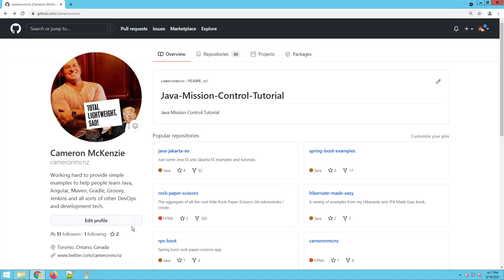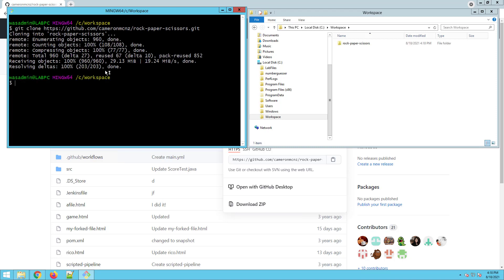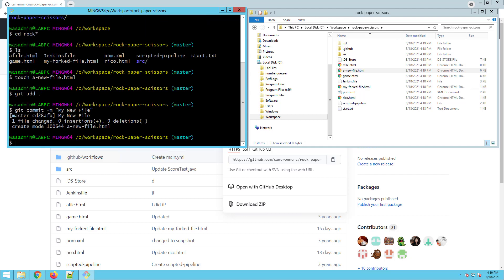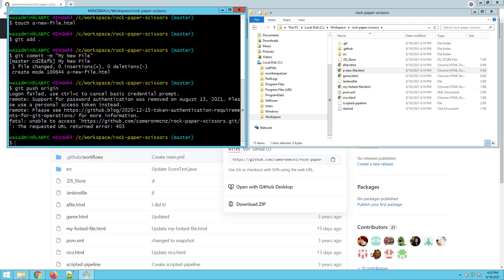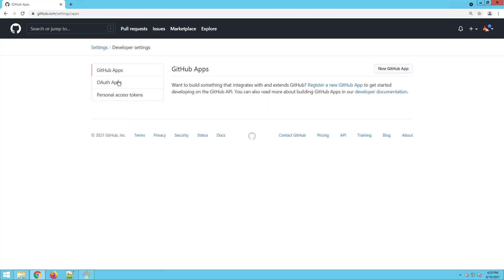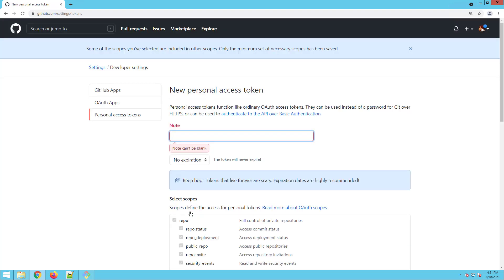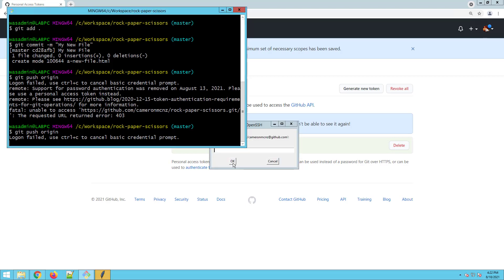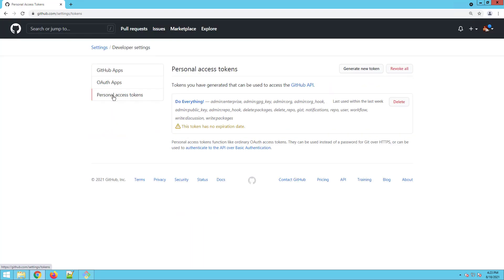Fix GitHub's 'support for password authentication was removed' error fast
Are you getting GitHub's 'Support for password authentication was removed on August 13, 2021. Please use a personal access token instead' error?
GitHub removed password authentication on August 13th, 2021. You can still easily clone a public GitHub repo, but if you want to push your changes back to origin, you're out of luck. You will need a GitHub personal access token. In this quick tutorial, I'll show you how to create a GitHub access token in the 'Developer' tab of your account settings, and then show you how to push changes back to origin with your personal access token, thus avoiding and solving the dreaded 'Support for password authentication was removed on August 13, 2021. Please use a personal access token instead.' error everyone is getting.